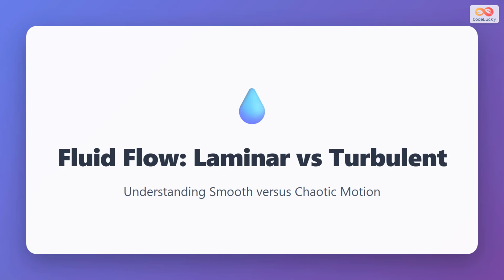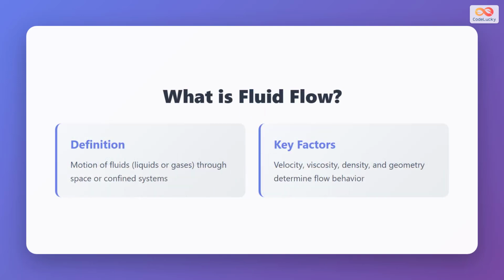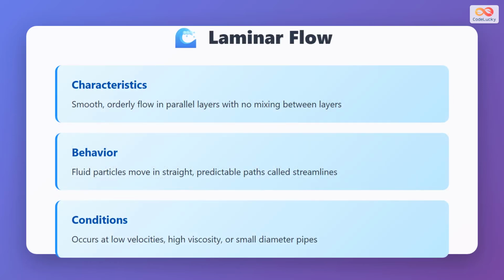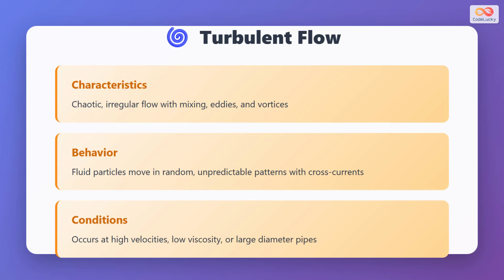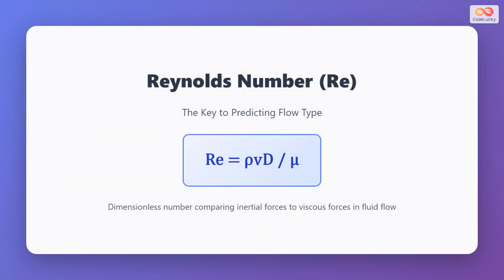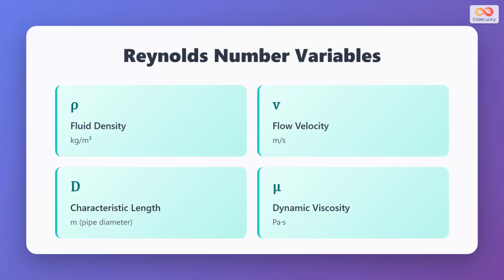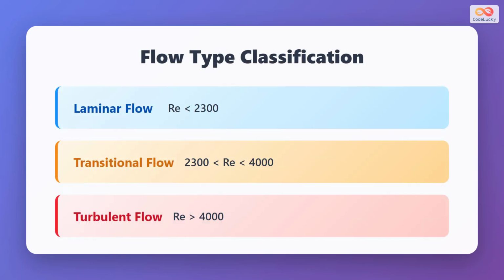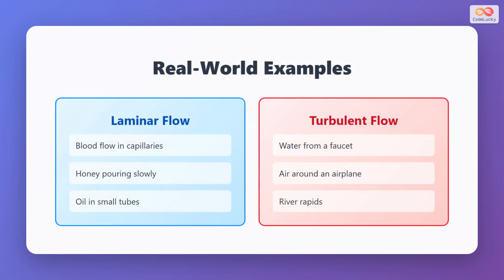Laminar vs Turbulent Flow Explained | Fluid Mechanics for Beginners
💧 Learn the fundamental difference between laminar and turbulent flow in this complete guide to fluid mechanics!

In this video, we break down the concepts of smooth versus chaotic fluid motion in a way that's easy to understand for beginners. You'll discover what makes fluids flow in orderly layers or chaotic patterns, and why it matters in real-world applications.

🌊 What You'll Learn:
✅ What is fluid flow and how it works
✅ Complete explanation of laminar flow characteristics
✅ Understanding turbulent flow behavior
✅ Reynolds number formula and what it means
✅ How to predict flow types using Reynolds number
✅ Real-world examples from blood circulation to airplane design

Whether you're a student studying physics or engineering, or simply curious about how fluids behave, this video provides clear explanations with visual slides to help you master these important concepts.

Perfect for students preparing for exams, anyone interested in fluid mechanics, or those who want to understand the science behind everyday phenomena like water flowing from a faucet or honey pouring from a jar.

🎓 This is part of our comprehensive Fluids series, covering essential topics in fluid mechanics and dynamics.

Chapters:
00:00 - Fluid Flow: Laminar vs Turbulent
00:21 - What is Fluid Flow?
00:46 - Laminar Flow
01:17 - Turbulent Flow
01:47 - Reynolds Number
02:17 - Reynolds Number Variables
02:47 - Flow Type Classification
03:15 - Real-World Examples
03:51 - Outro